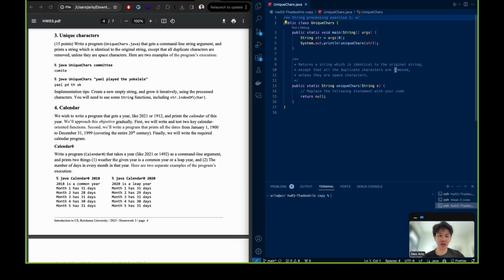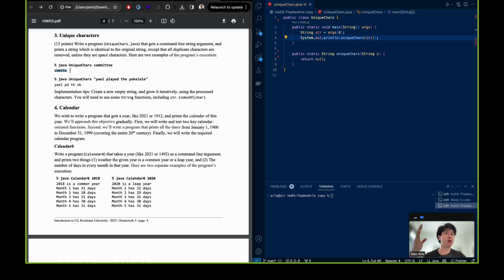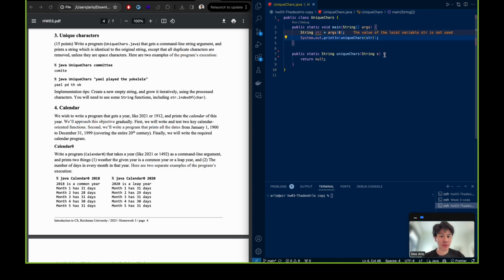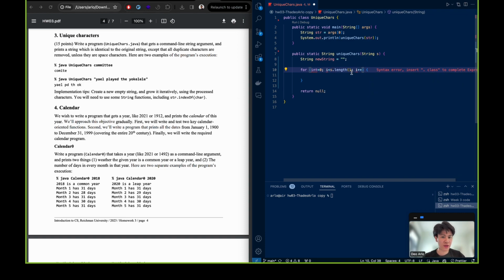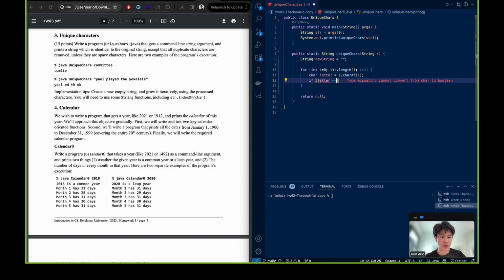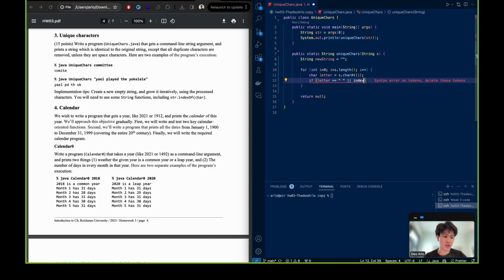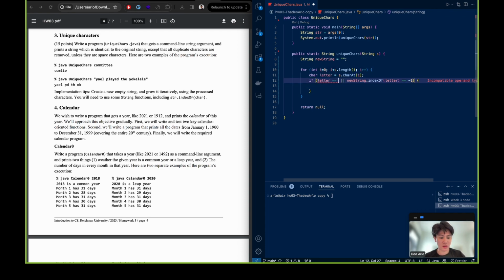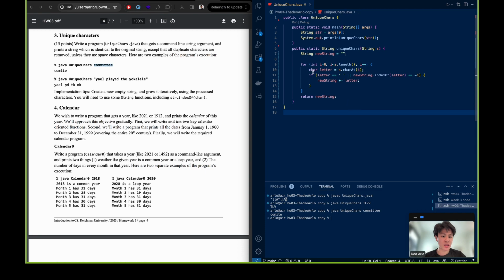HW3 Q3 UniqueChars - IntroCS